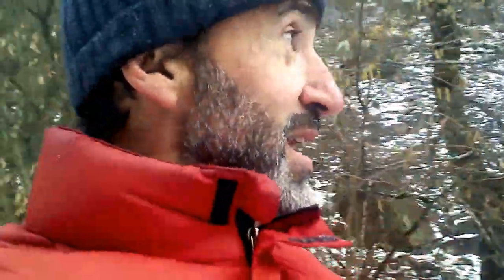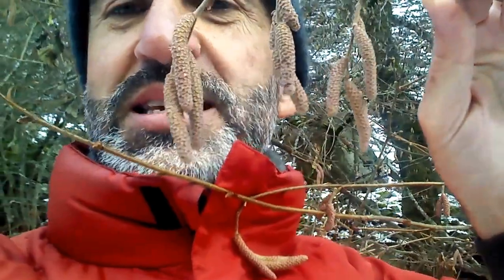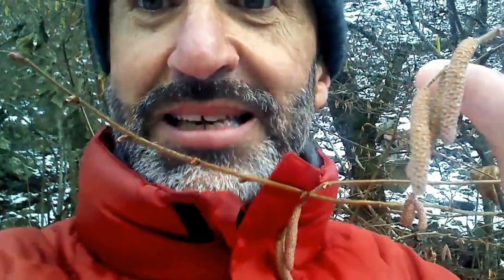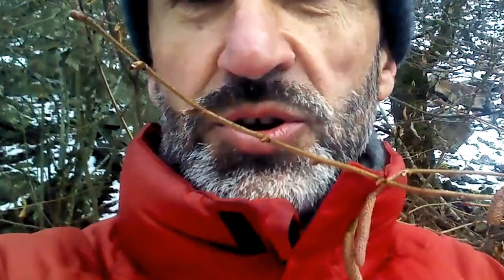The Sex of the Hazelnut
The sex life of plants is notoriously colorful and, sometimes, difficult to understand from a human point of view.  Plants can be female, male or androgynous.  They can be fertilized by other plants or by themselves (kind of like getting pregnant through masturbation).  Ah, yes: they can also propagate *without* sex and without using their sexual organs!

Here are some simple principles that are often true (but not always!!!) to help you understand all this:
- plants' genitals are usually in their flowers
- plants "children" are usually their fruit (or, more correctly, the seeds in their fruit)
- pollen, the substance that makes you allergic, is their "sperm"
- there is "penetration" in the sex act: in fact, allergies are a reaction to pollen mistakenly penetrating your nose cells

Today, I try to figure out the sexuality of the hazelnut, without googling it, by observation alone.